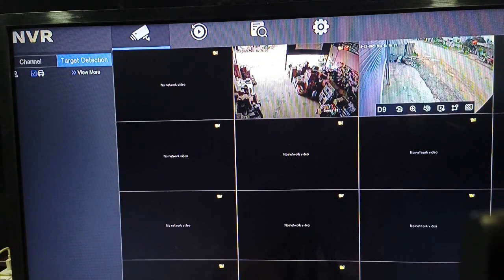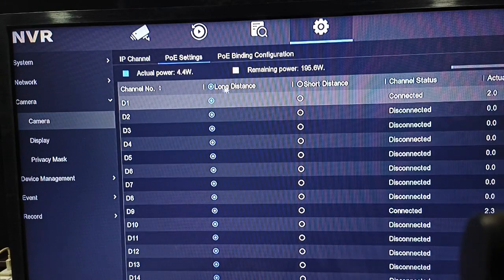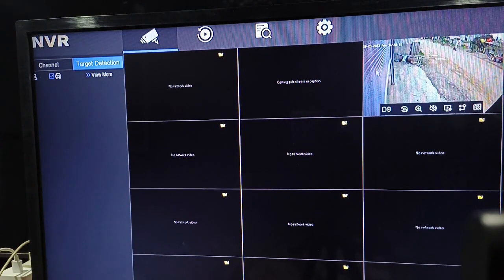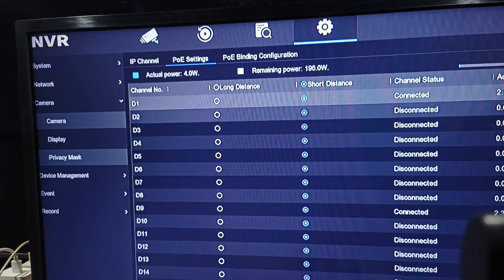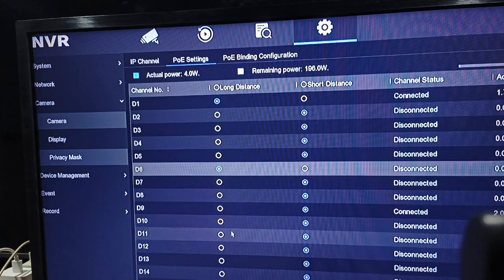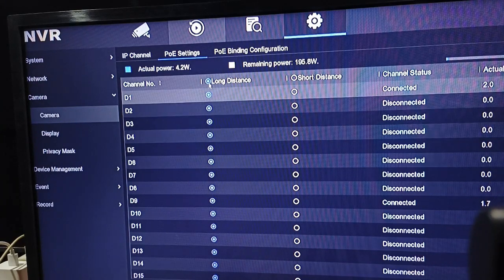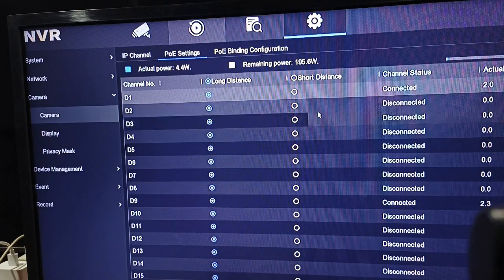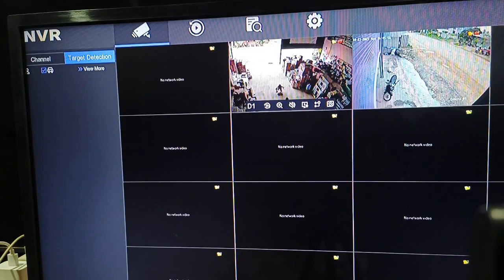Long & short LAN cable camera setup on NVR របៀប setup Camera ខ្សែខ្លីនិងខ្សែវែងឪ្យស្គាល់ជាមួយ NVR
សូមស្វាគមន៍ ចូលមកកាន់ Channel Sambath Bun Kh សូមមើលវីដេអូនេះឪ្យចប់
បងប្អូននិងទទួលបានចំណេះដឹងអំពី: របៀប setup Camera ខ្សែខ្លី និងខ្សែវែងឪ្យស្គាល់ជាមួយ NVR CCTV camera
Please welcome to join my Channel Sambath Bun Kh and keep watch my videos until finish,  you will get knowledge about: How to setup long & short LAN cables camera to support on NVR Hikvision CCTV camera